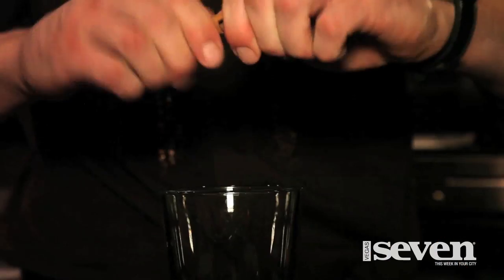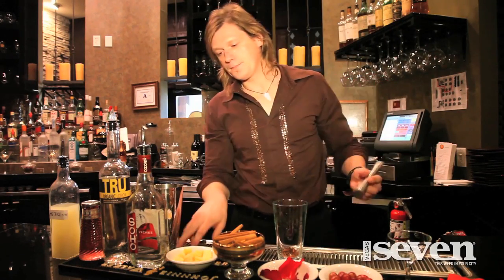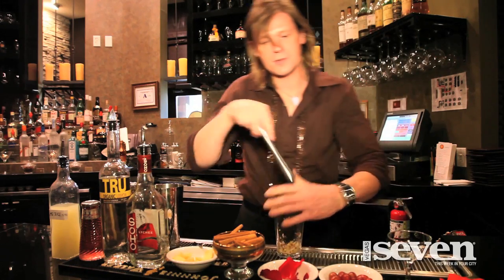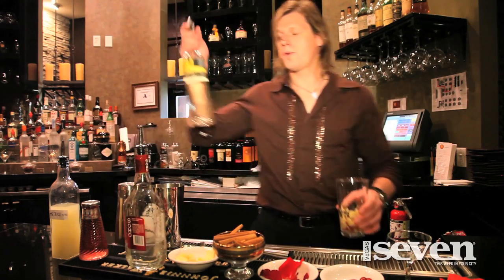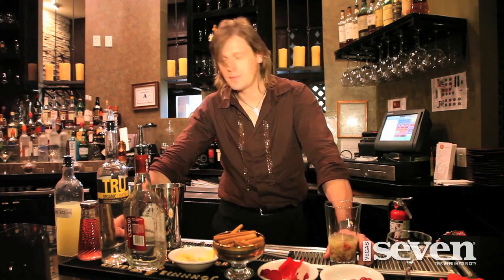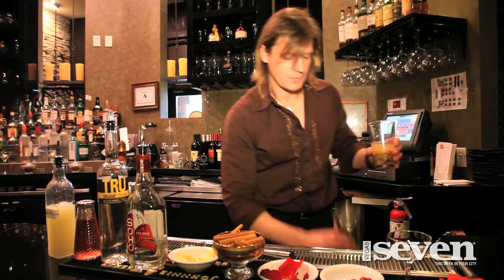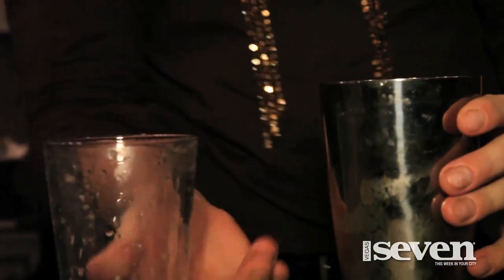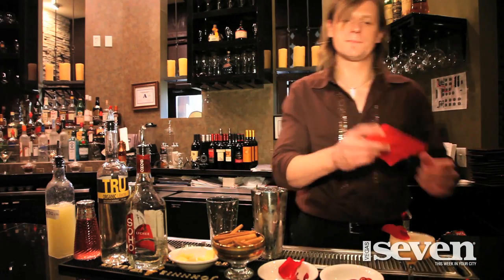Cocktail Culture: Indian-spiration (Spicy Mohabat. Romance)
Origin India bar manager and mixologist Jozef Letasi makes a romantic cocktail, the Spicy Mohabat (Romance), which is perfect for pairing with spicy and robust Indian cuisine.